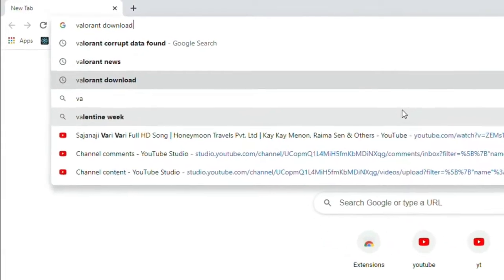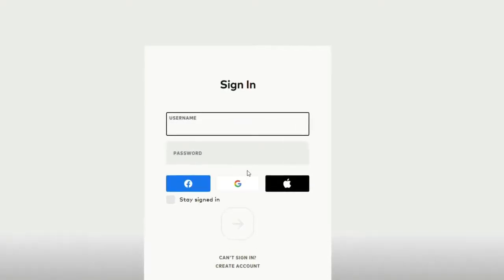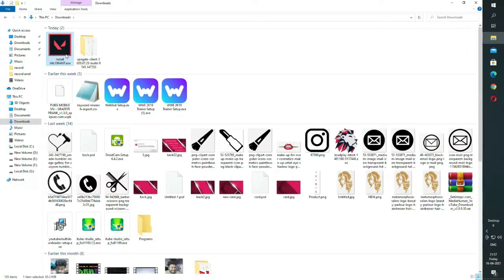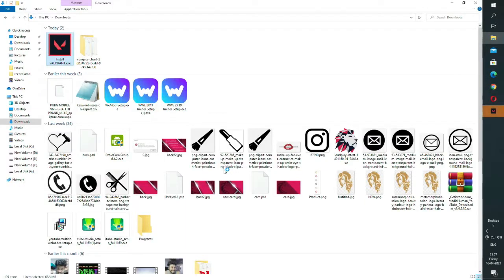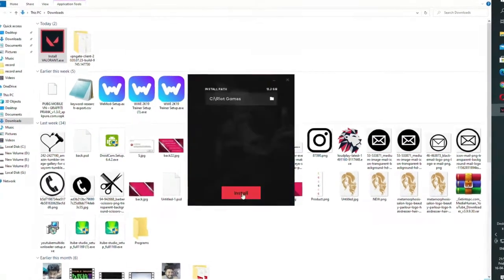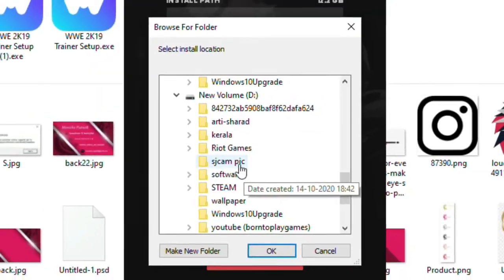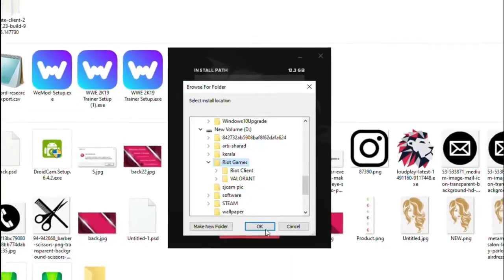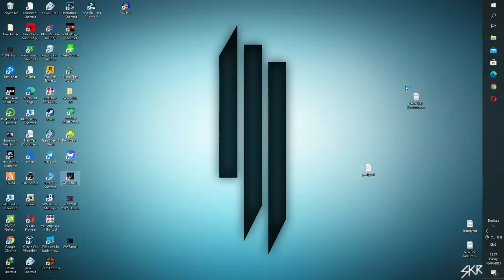Windows cannot access the specified device path or file l VALORANT error fix ll by borntoplaygames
borntoplaygames windows cannot access the specified device path or file you may not have the appropriate permission
Error: Windows cannot access the specified device, path, or file. You may not have the appropriate permission to access the item

Thank me by donating*** GOOGLE PAY/PAYTM - 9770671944

OR BY THANKS BUTTON
.MY BEST COMPONENTS, I RECOMMEND YOU TO BUY.